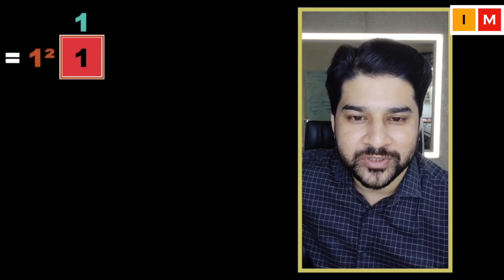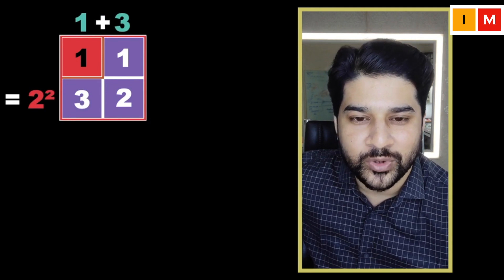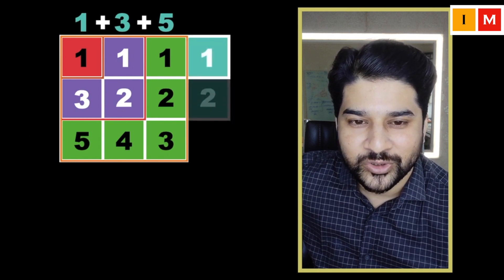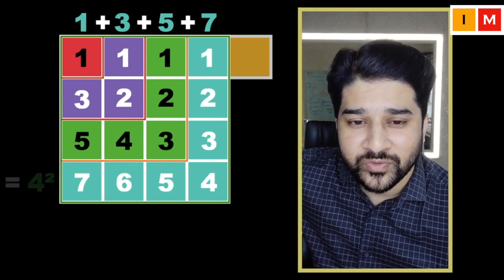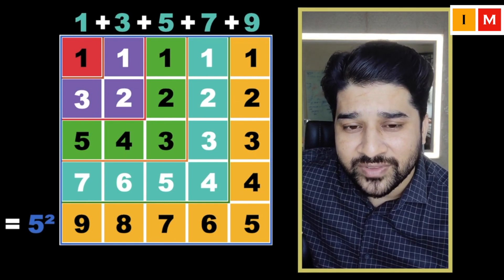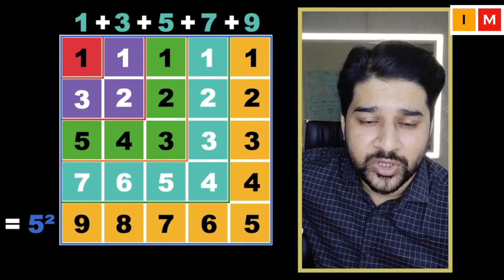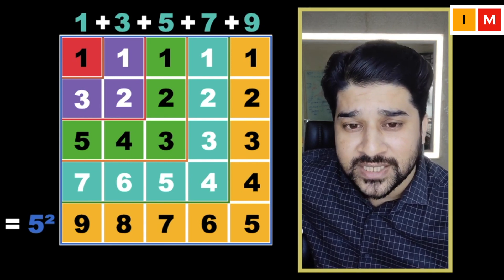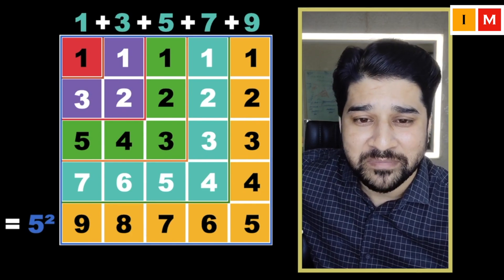Sum of Odd Numbers | Visual Maths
What is the sum of first n odd numbers?

1+3+5+7+9+. +n = n²

We often associate visualising in mathematics with drawing pictures or diagrams as an aid to getting started on problems. But visualising has a much wider role to play in problem solving including supporting the development of ideas and facilitating communication of results and understanding.

In our visual maths playlist we plan to cover important concepts from classes 6 to 8 which will help children in understanding the concepts better.